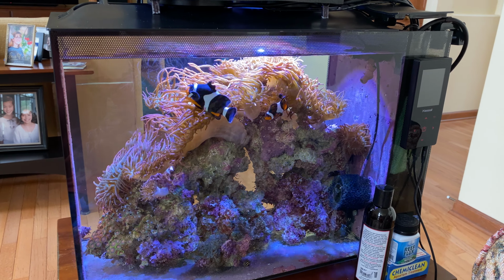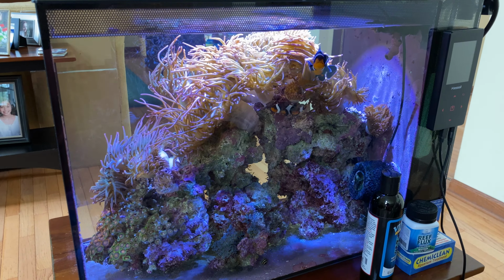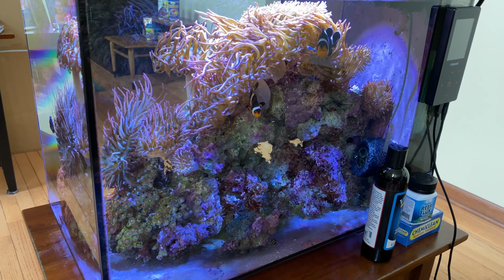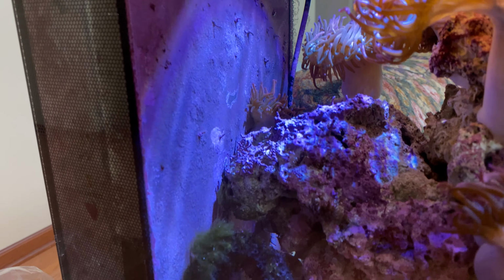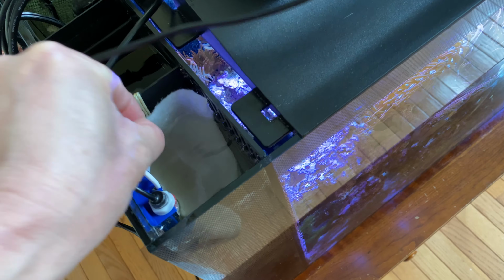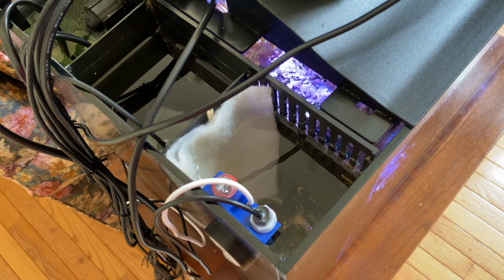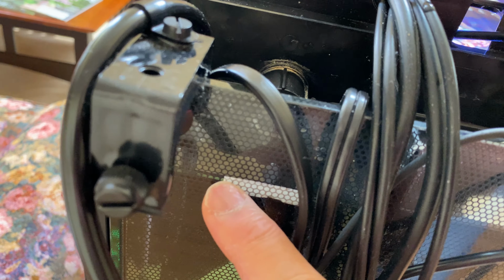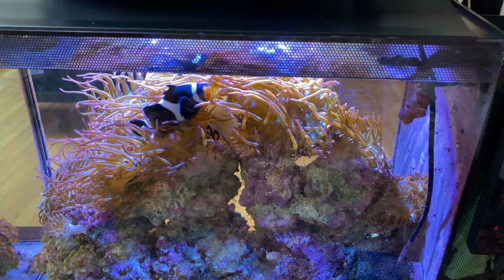Update! My Fluval BTA reef tank.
Still the same pair of clownfish and bubble tip anemones! Just my ramblings on things I do to keep the tank humming.